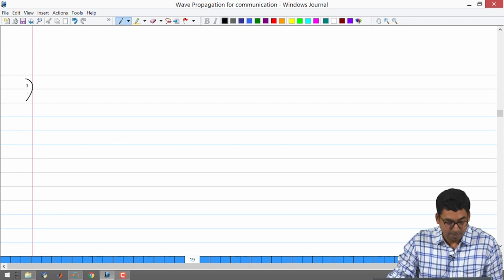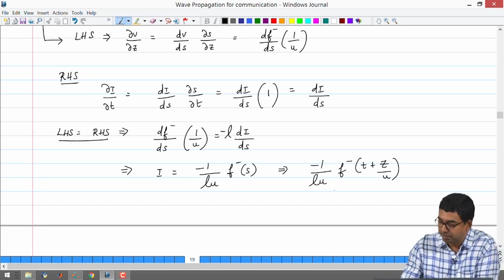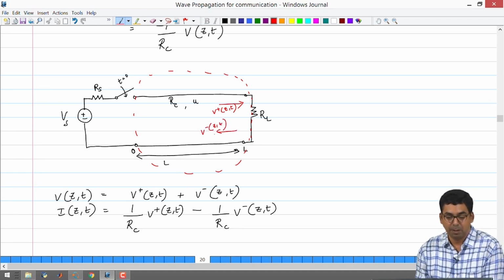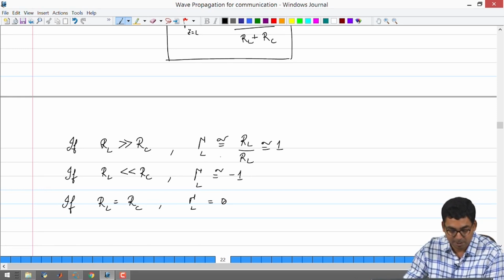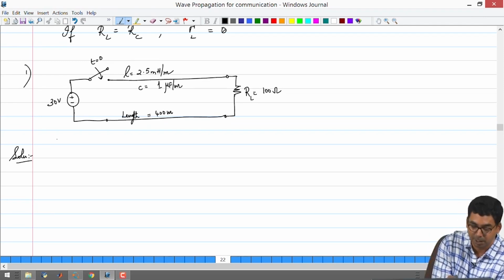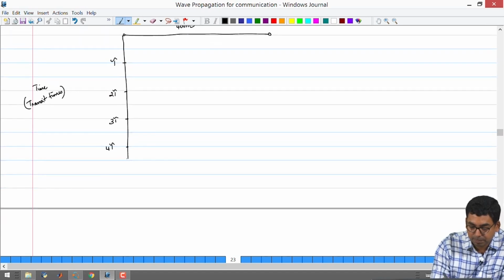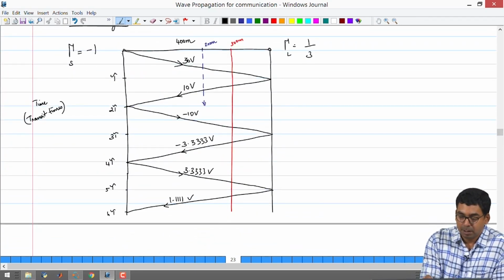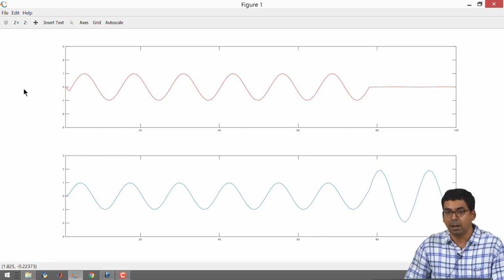Reflections and reflection coefficient